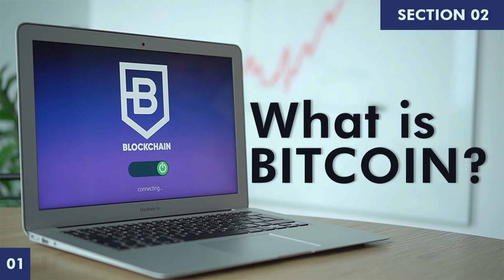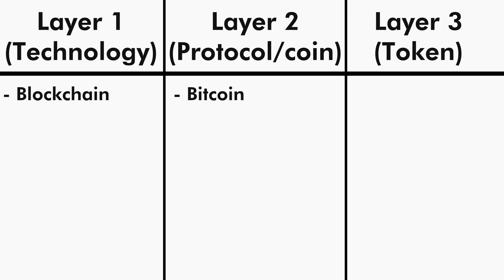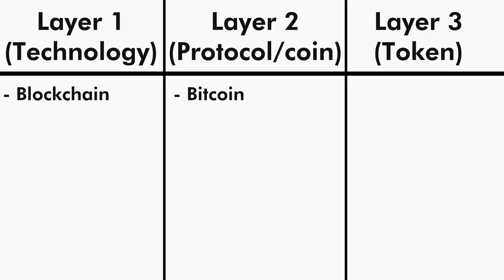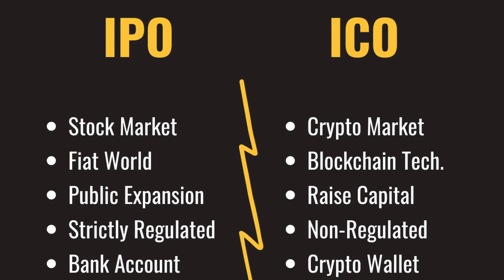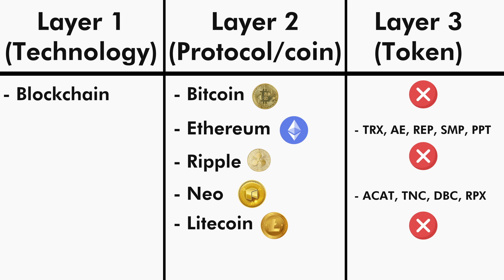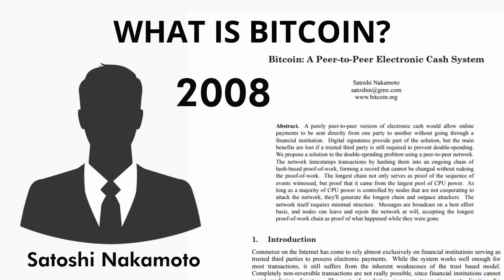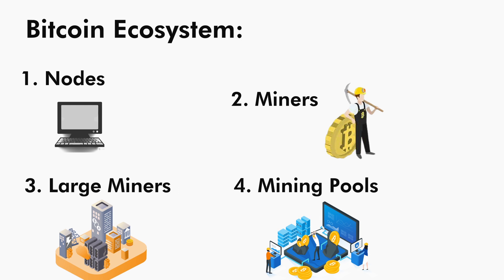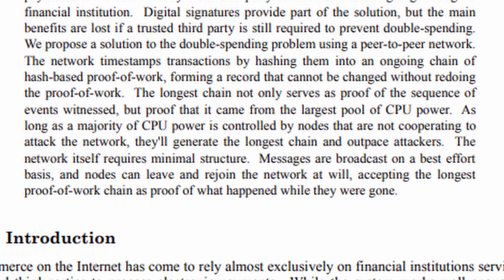What is Bitcoin ? | Learn Blockchain | Section 2 | Part 1